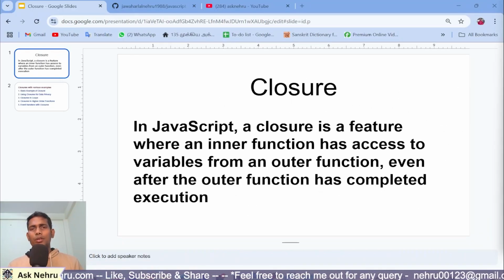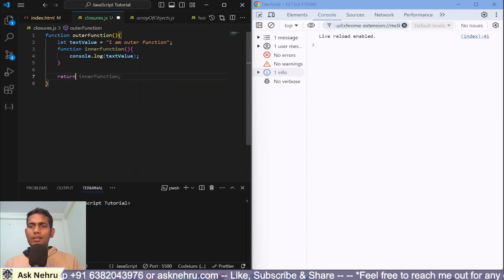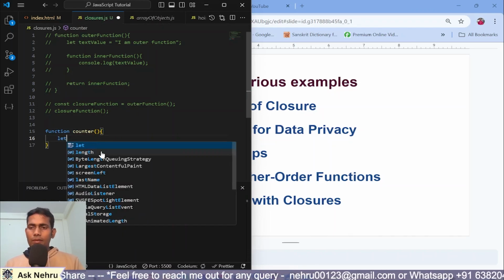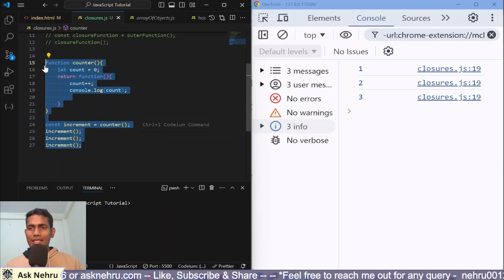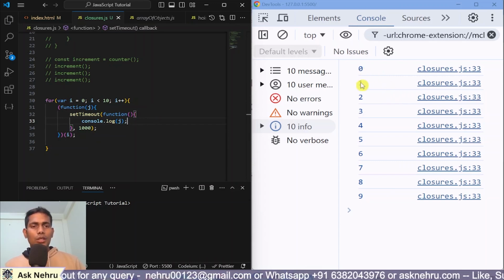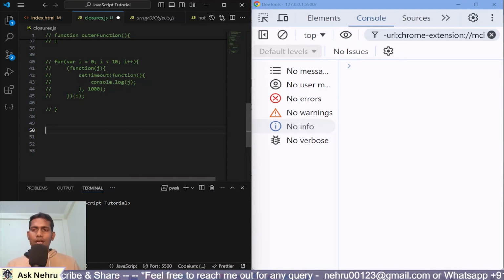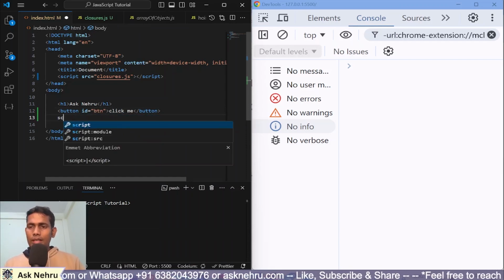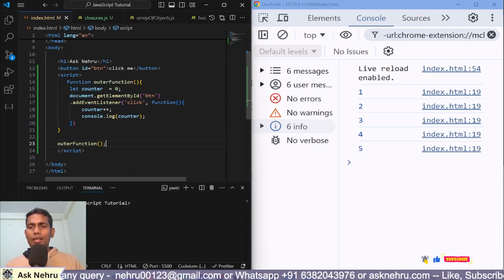Understanding Closures in JavaScript: A Complete Guide for Beginners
Unlock the power of closures in JavaScript to write more efficient and flexible code! In this video, I’ll explain what closures are, how they work within functions, and the role of lexical scope in JavaScript. Perfect for developers who want to enhance their understanding of JavaScript functions and improve their coding skills.

💡 What You’ll Learn:

What closures are and how they work
Practical use cases of closures in JavaScript
The role of lexical scope and inner functions
Tips for mastering closures in everyday coding